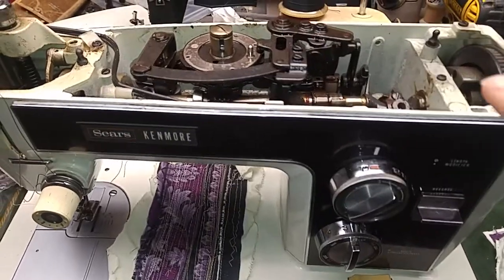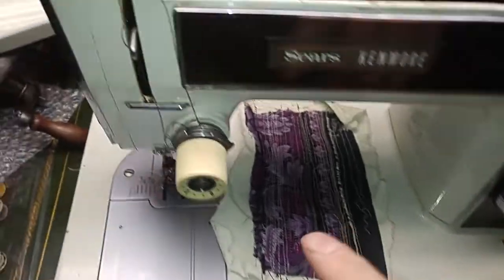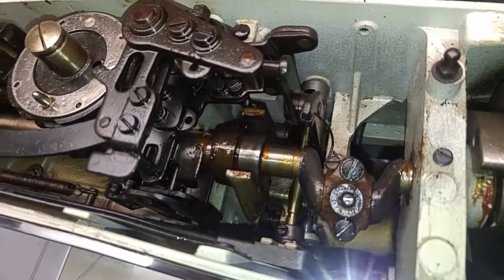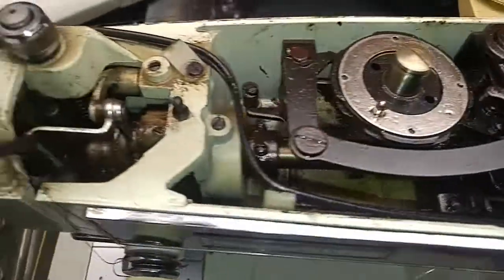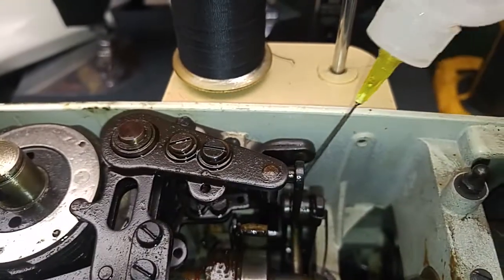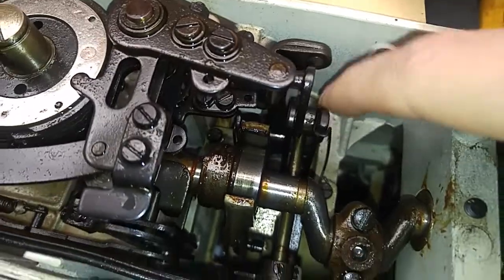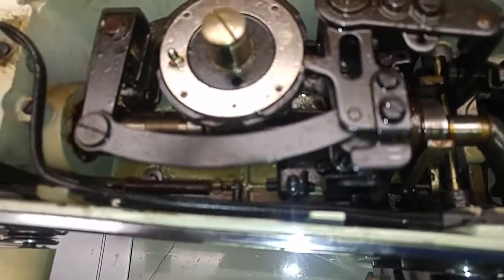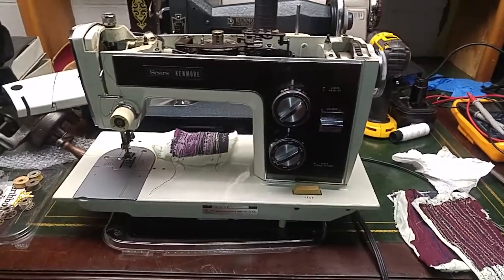Rescue - Sears Kenmore 158 18130 Special Stitches Reverse Lever Mechanical Train Overview w/ Detail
Detailing the mechanical train of the White "S/M/L" Special Stitch Selector settings that use the auto Reverse programmed internal built in Cam.